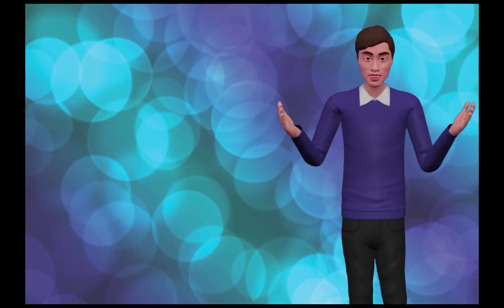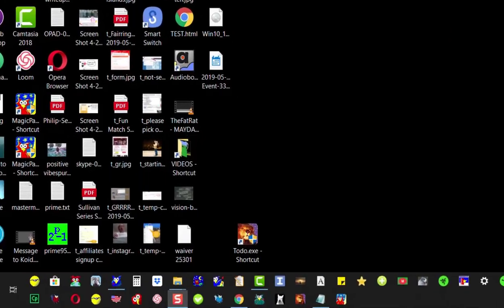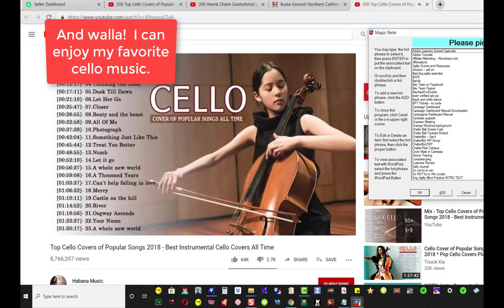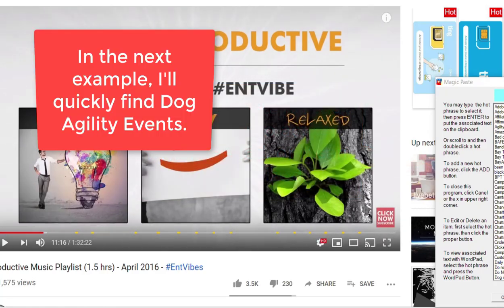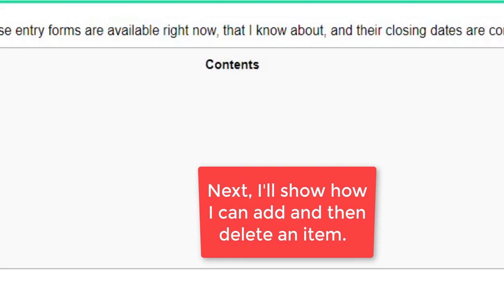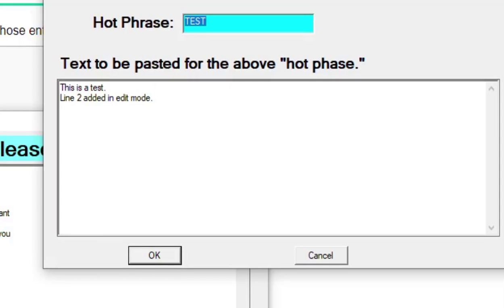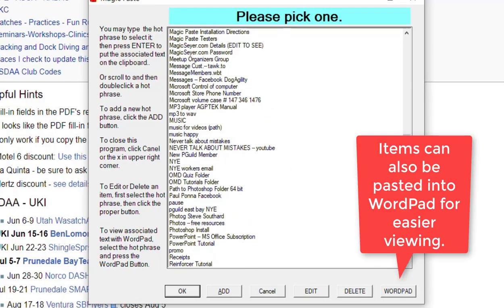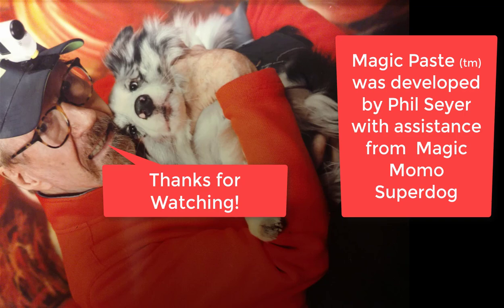Introduction to Magic Paste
This video describes a helpful program for taking notes and quickly retrieving them and (if desired) pasting them into other applications.

It is unique in that any note can be retrieved in 5 seconds merely by typing the first few letters of a hot phrase associated with the notes.

Users of this program really like it and keep it handy for daily use.